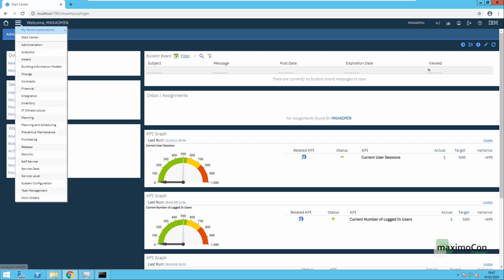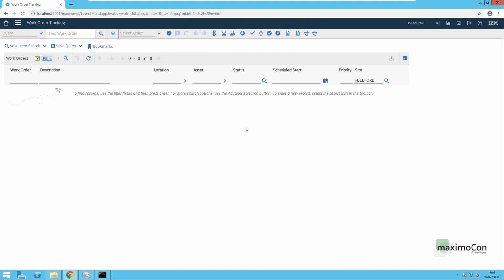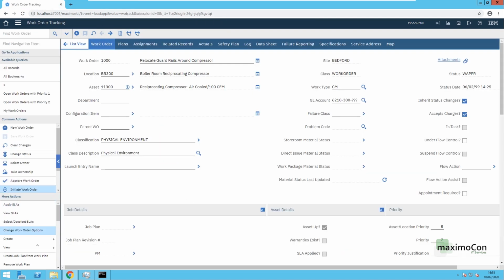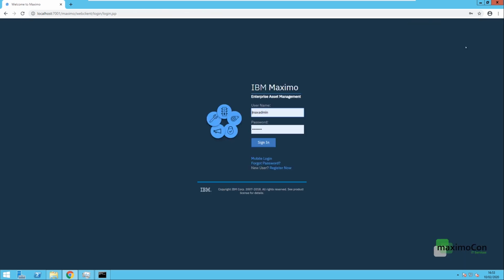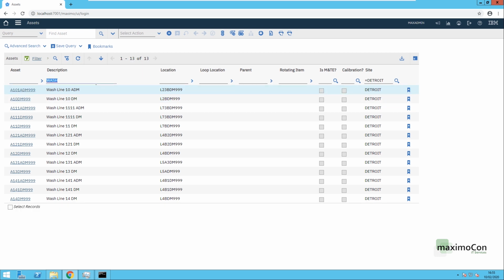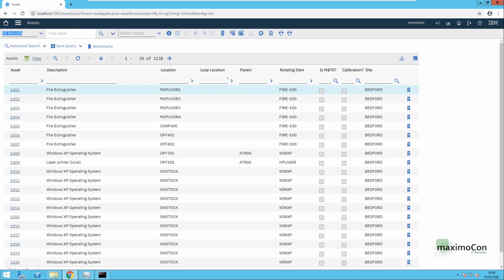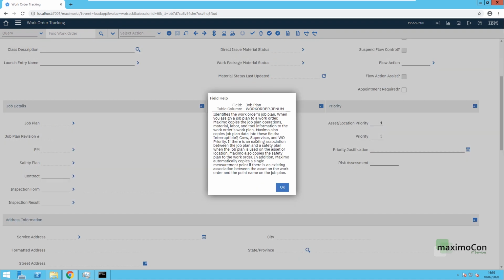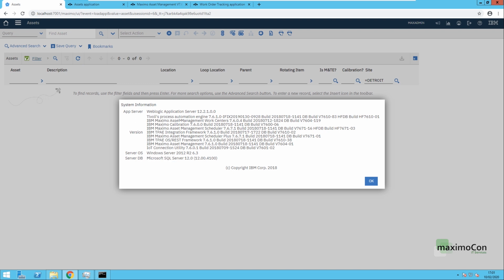[IBM MAXIMO] 10 Quick Tips for beginners on how to be more productive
10 quick tips for beginners on how to improve your user skills.

On this video you'll learn 10 quick tips to help you use the IBM MAXIMO application:

01 - key shortcuts (status and others)
02 - Working with multiple windows
03 - Changing the menu position (newer Maximo versions only)
04 - Personal settings
05 - Downloading data to spreadsheet
06 - Record Bookmark
07 - Saving a Query
08 - ALT + F1 (Attribute help)
09 - Application Context Help
10 - How to know your Maximo version

We are specialized in IBM MAXIMO and we have clients all over the globe.
Our company is formed by a certified and highly qualified team of experts.

We work with technical and functional support, training and we have the best skill set when it comes to Maximo changes.

MaximoCon provides training, technical and functional assistance.

The same videos found here also added in portuguese in our PT-BR channel: